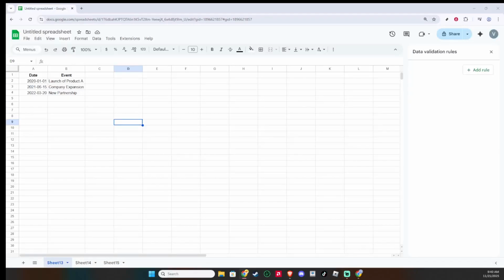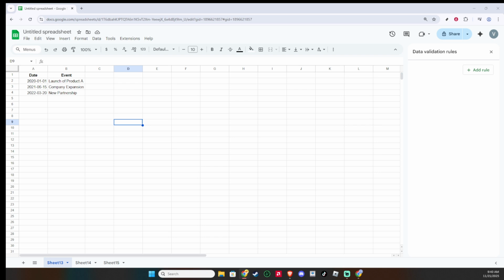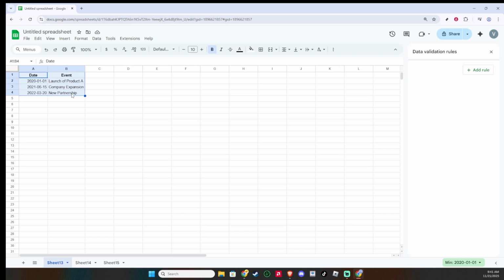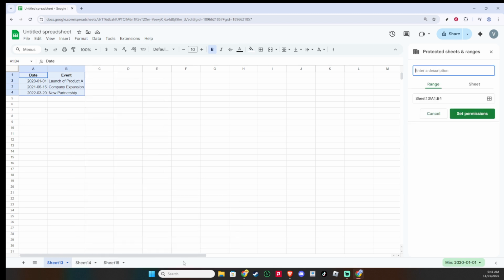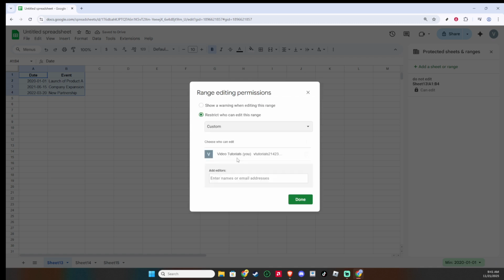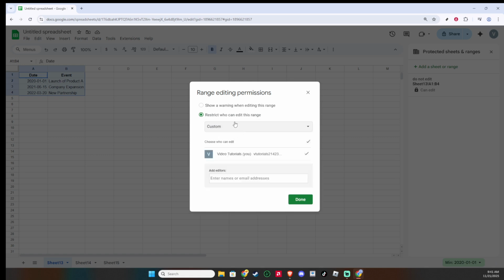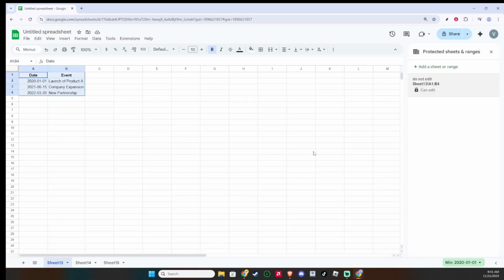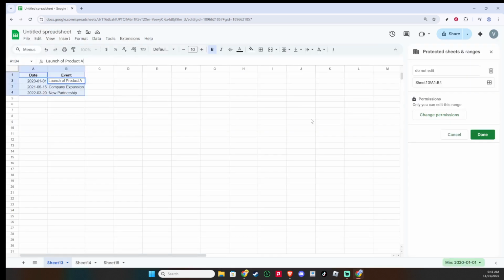How To Protect A Range In Google Sheets [2026 Full Guide]